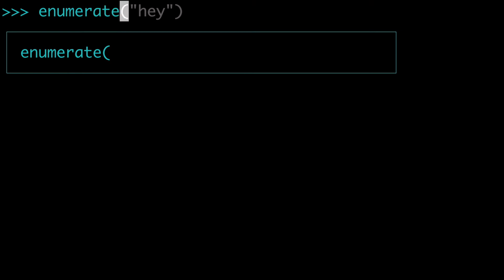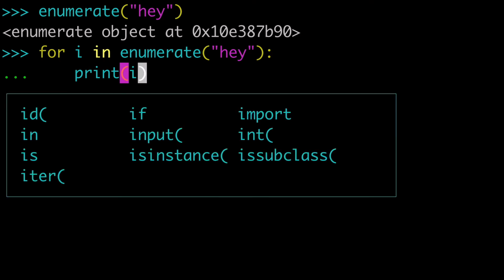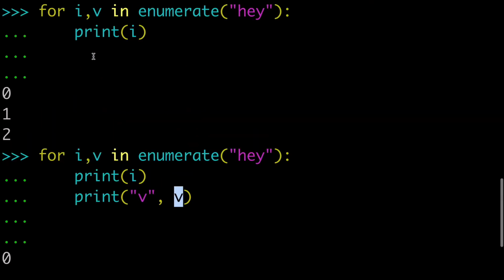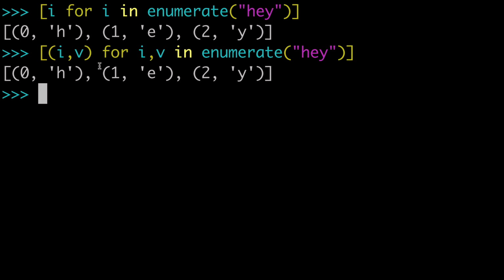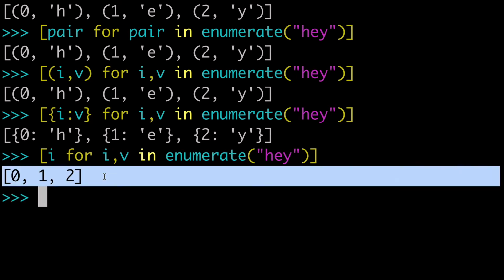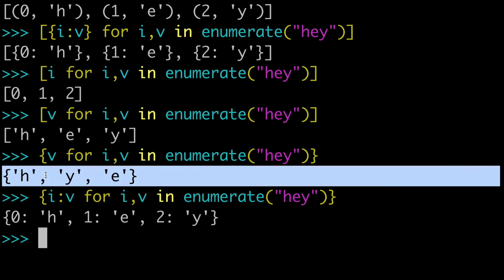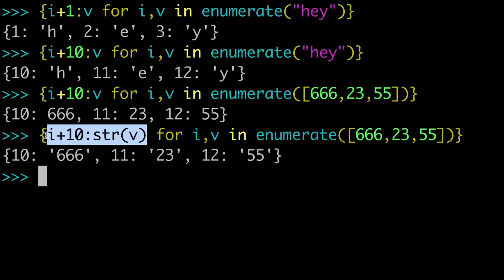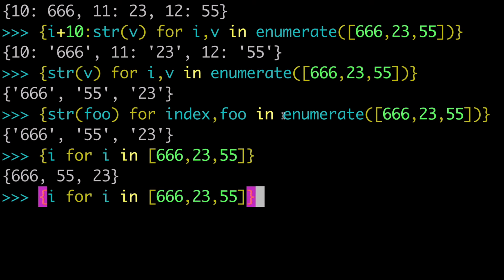Python tutorial - Using Enumerate in List Comprehensions and Dictionaries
Python tutorial on how to use enumerate in list comprehensions and dictionaries. The enumerate function is useful for indexing for loops, changing the index, tracking the state of iteration, and creating keys for dictionary key value pairs. Also learn to start your index at 1 for n+1 errors.

❗❗This video is part of a SERIES. Check out the other videos below ❗❗